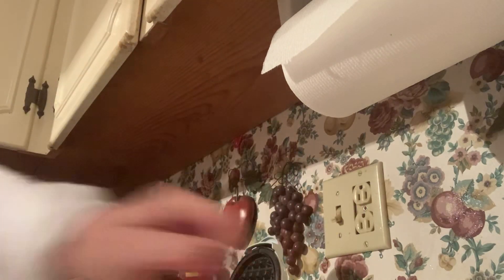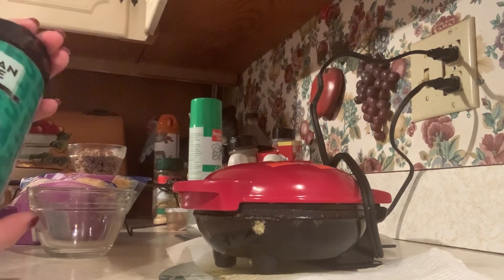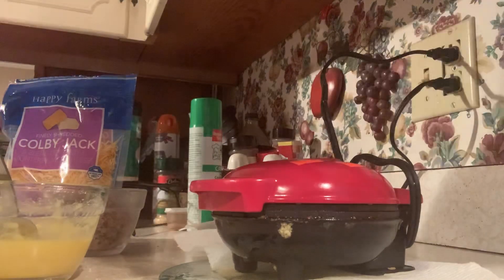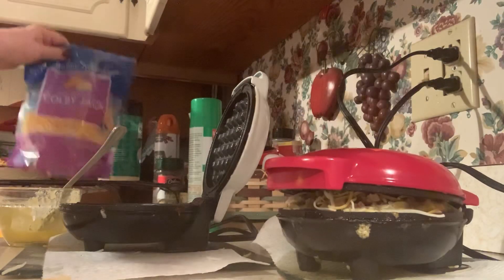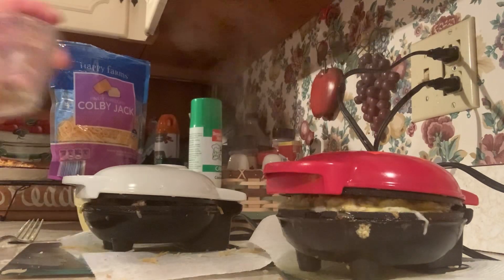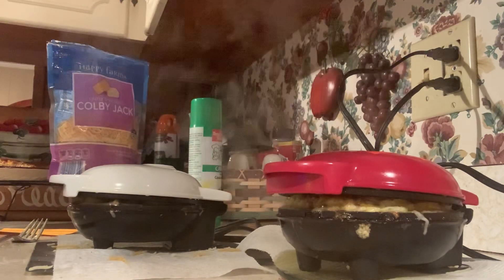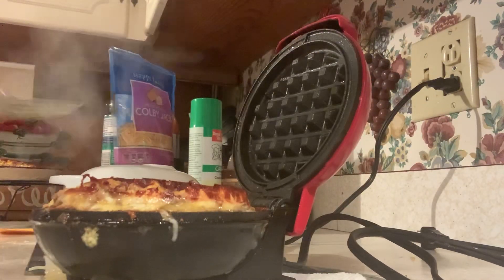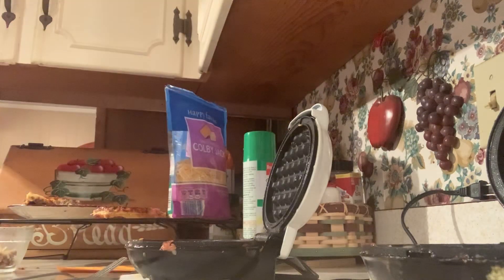Easy Keto Sausage Ball Chaffle. || Yum!!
Please feel free to listen to this video like a Podcast.   Please choose a playlist to binge watch. This tells YouTube you want to see more of my videos.

I want to be your Keto Coach & help you with fast & easy to follow Keto recipes or help you grow your YouTube Channel.

Thank you so much for your love & support of my channel.

I love to review your products or get friend mail.